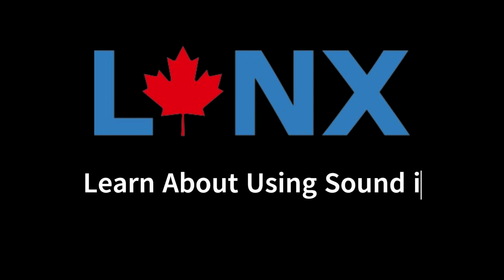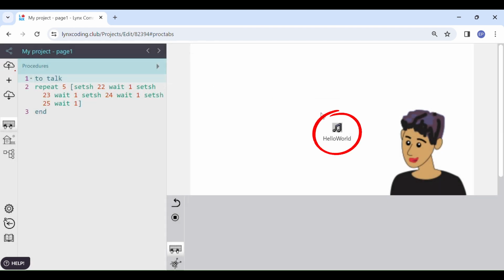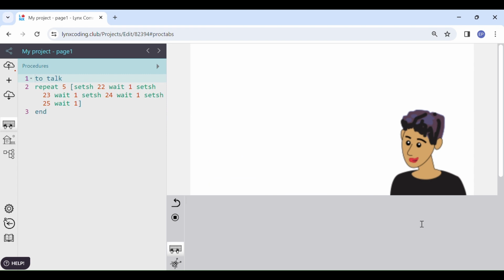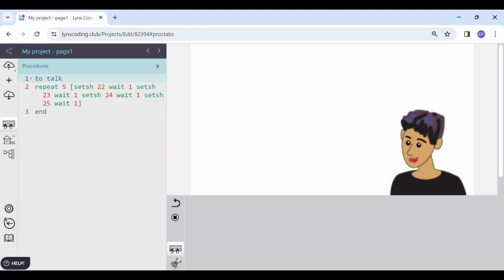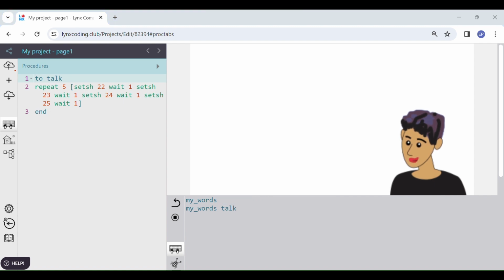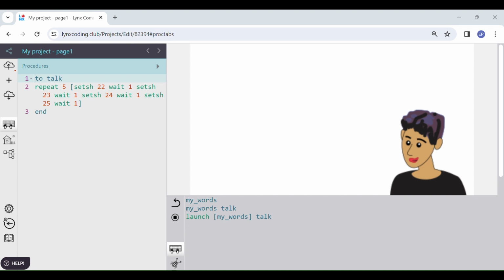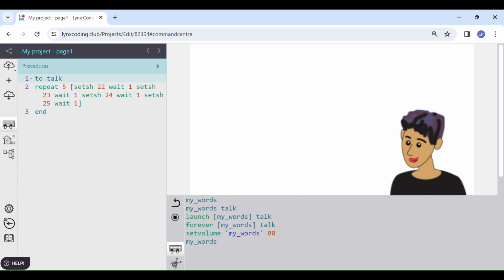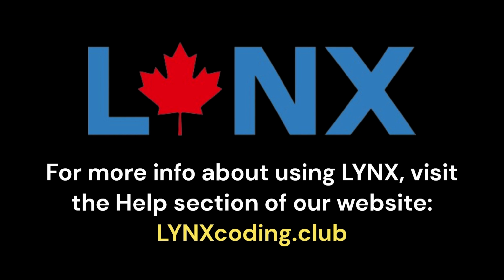How To Use Sound in LYNX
Learn how to add a sound to your LYNX project and how to actually use it